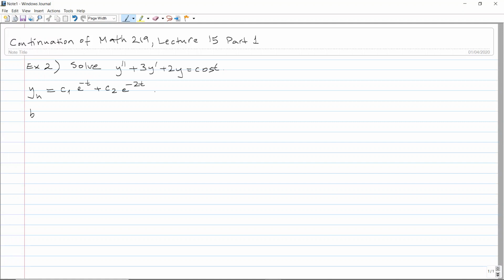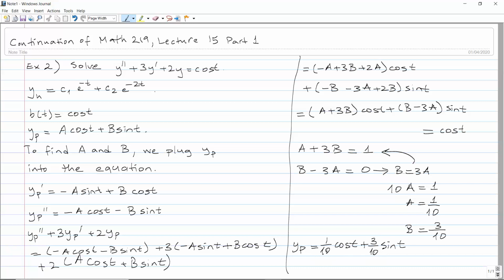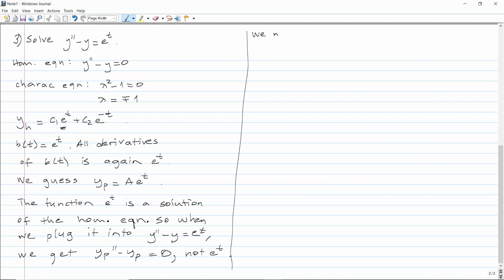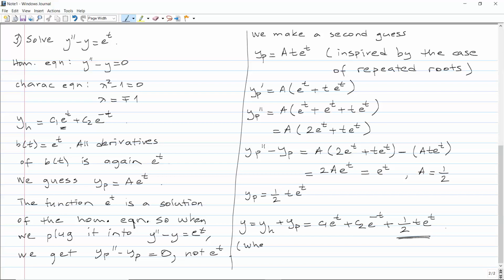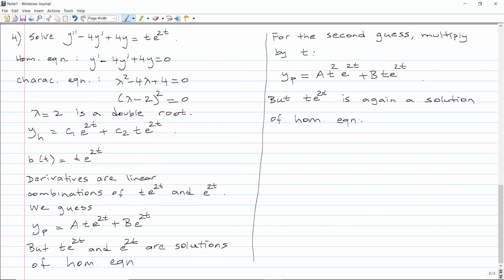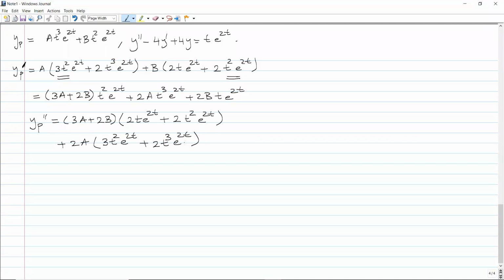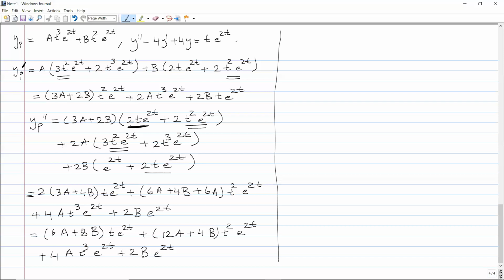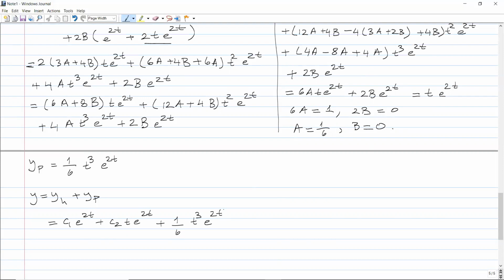Math 219 Differential Equations Lecture 15 Part 1-2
Examples for the method of undetermined coefficients